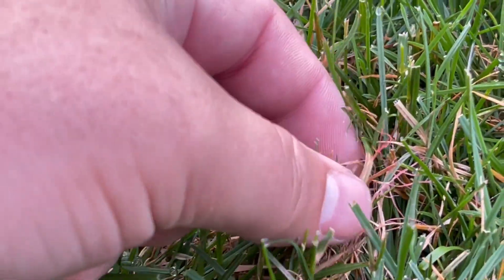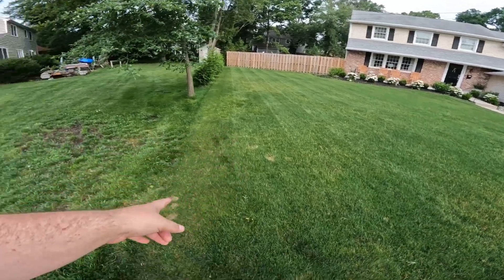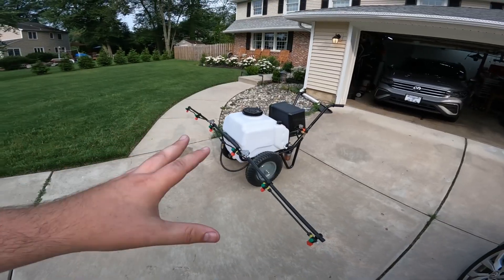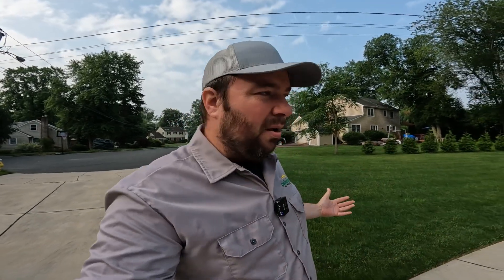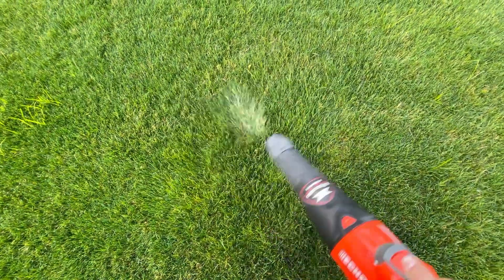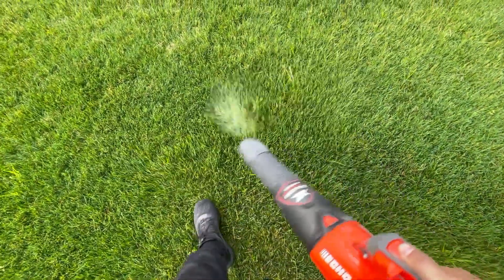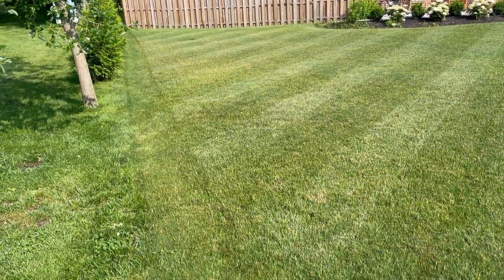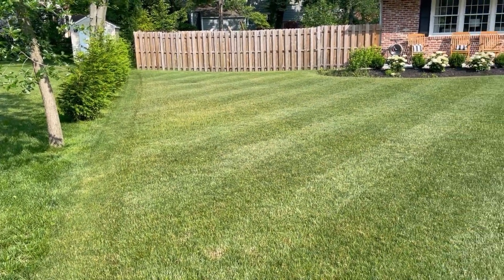What Is This Red Thread Looking Grass In My Lawn? Get Rid Of It NOW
Red Thread is a fungus that can harm the lawn if not treated.  In this video, we discuss Chemical and Cultural options to prevent / cure this issue.  As always, if you have any questions, drop them in the comments down below.